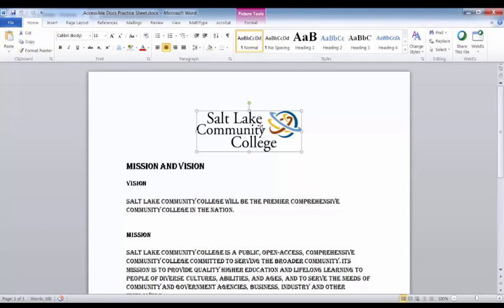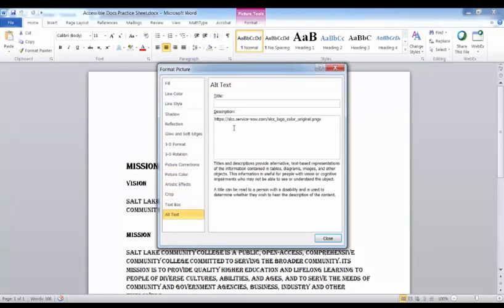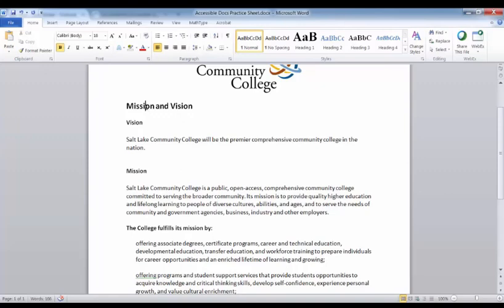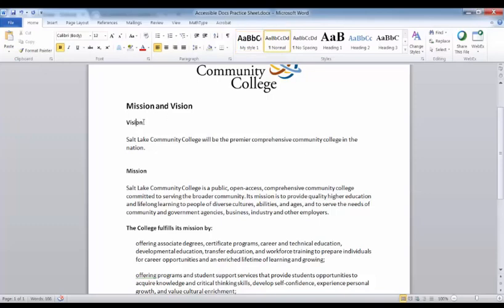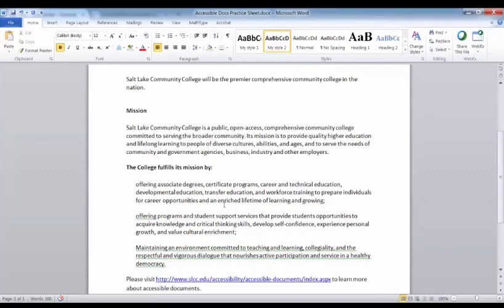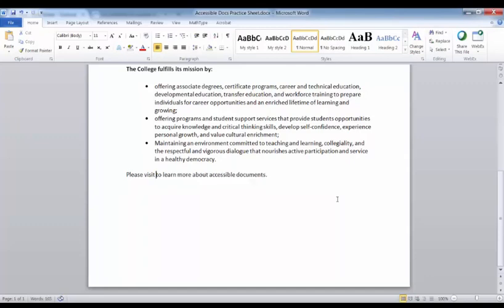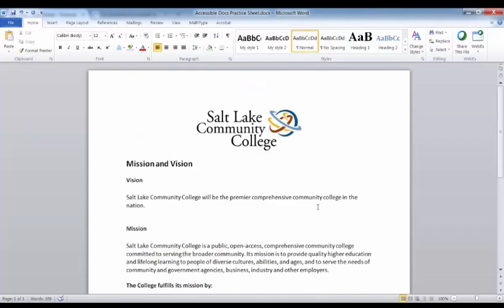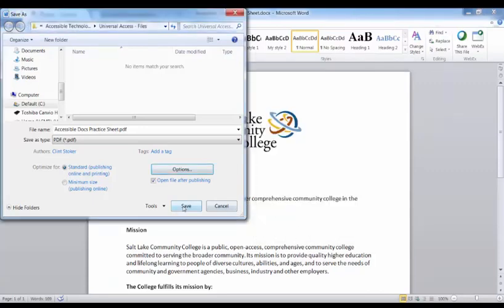Making Accessible Documents in Microsoft Word